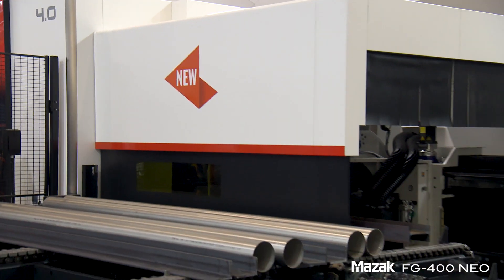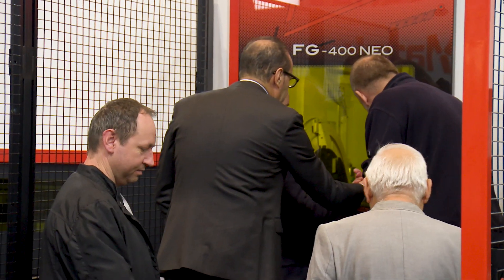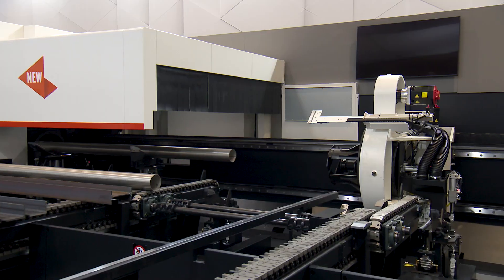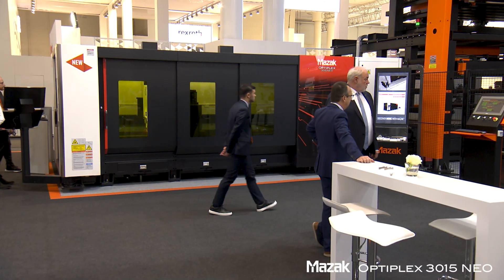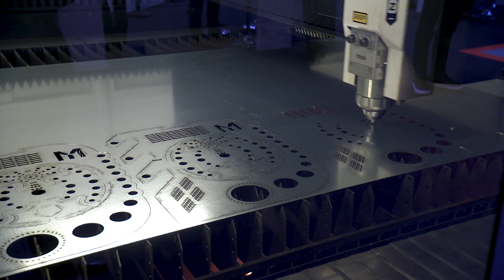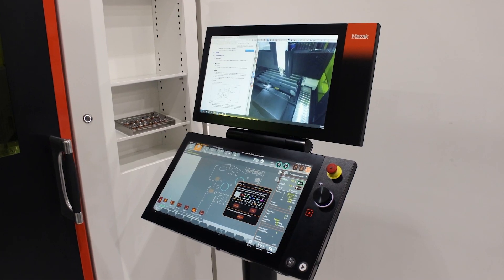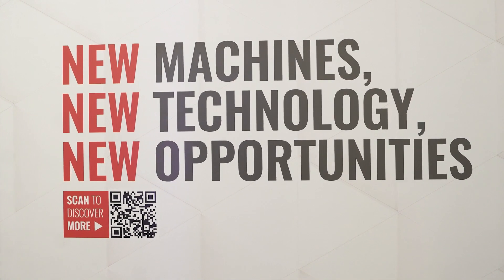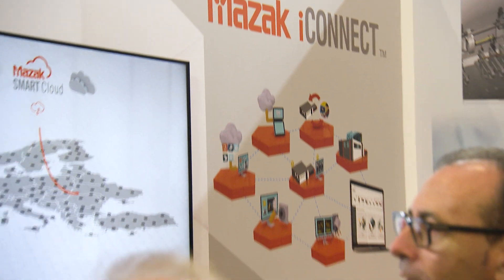Mazak unveiled 2 new game-changing laser processing machines at EuroBLECH 2022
Mazak presented cutting-edge laser beam shaping technology and 2 new laser processing machines at EuroBLECH 2022.

Mr. Lo Guzzo, Director of Laser Business for Europe, discusses the key benefits of the FG-400 NEO, designed for structural tube and pipe cutting, and OPTIPLEX 3015 NEO, ideal for sheet metal cutting.

In addition, he discusses Mazak iCONNECT, Mazak's new online platform connecting you to your machines, and your machines directly to Mazak.